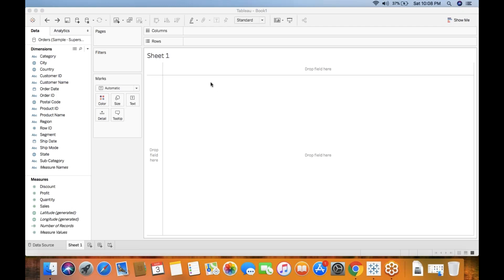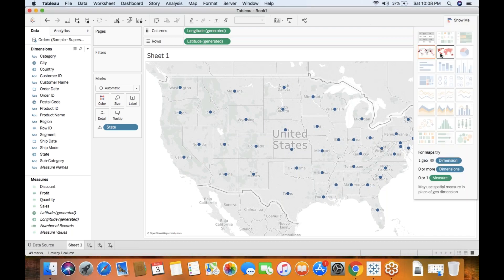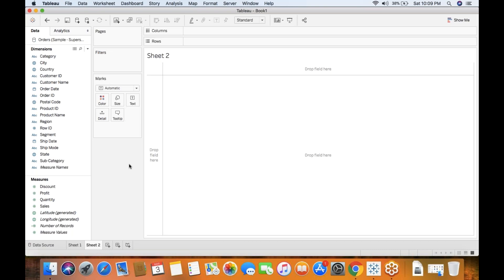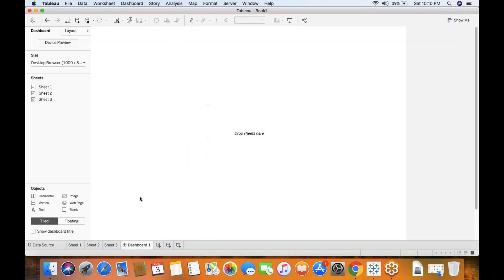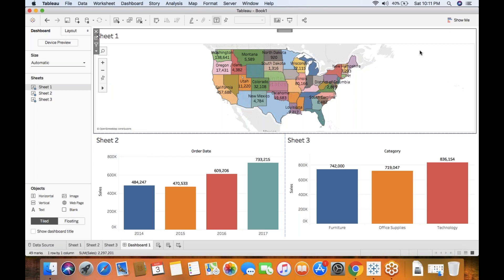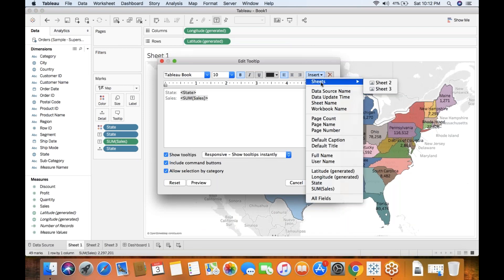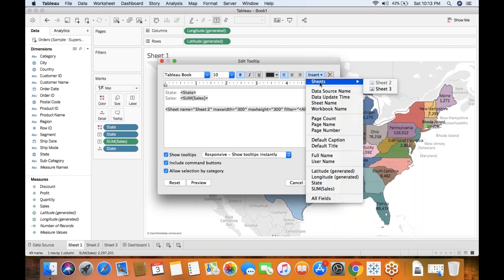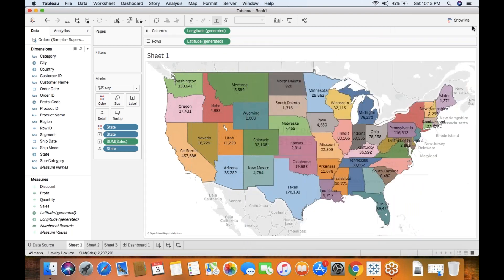Actions vs Visualization in Tooltip - Next level | Tableau Dashboard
This video shows the importance of Tooltip in Tableau Desktop 10.5  version